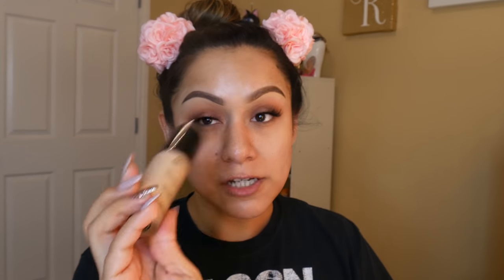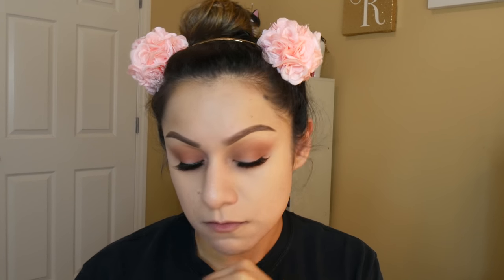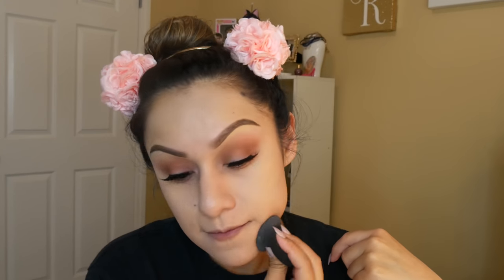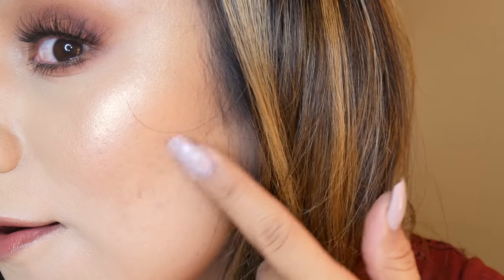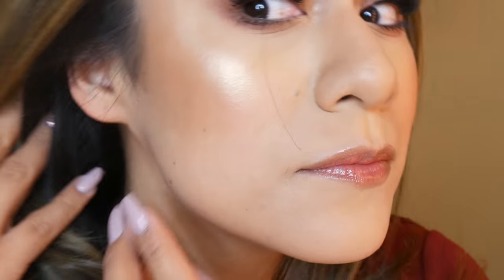BH COSMETICS FLAWLESS FOUNDATION! $7.99?!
Hello lovelies! Welcome back! Today's video is another foundation review and wear test, and lets just say that this product did me so dirty!

Interested in purchasing that little blush brush I use to wipe away powder? Or maybe trying out my favorite lip exfoliater? Click here!